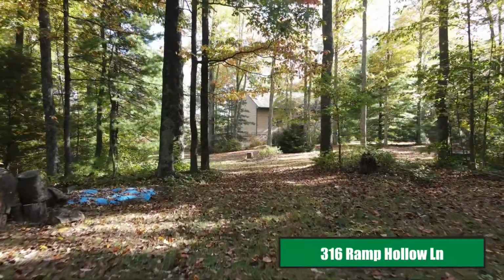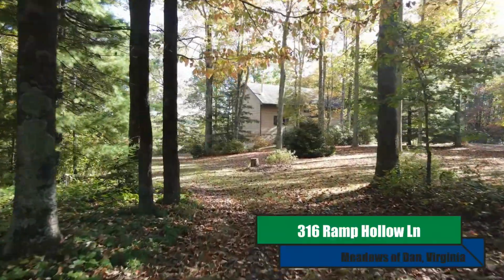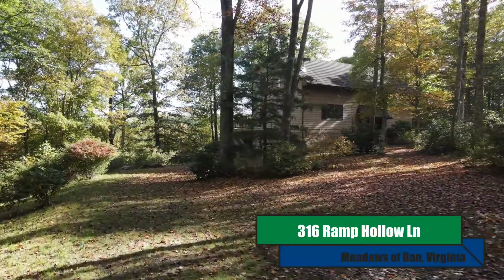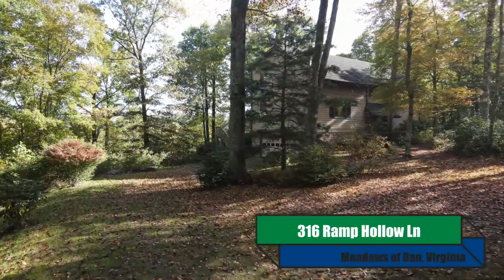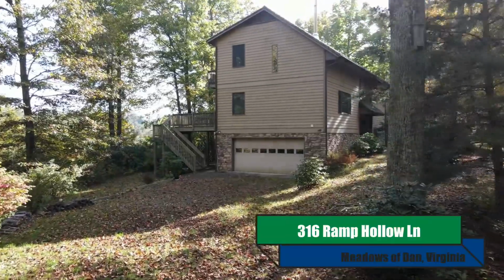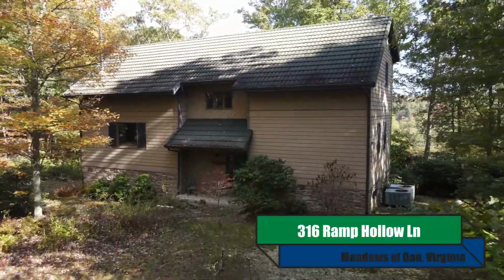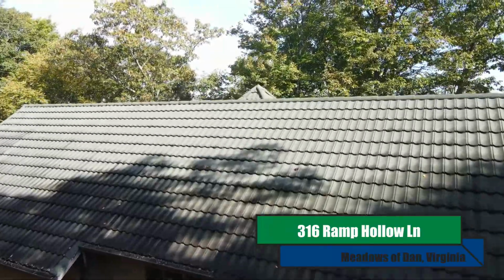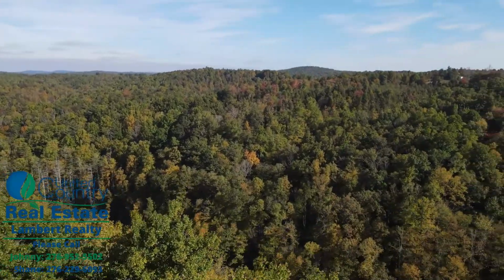CUSTOM BUILT HOME - 9.17 ACRES FOR SALE IN PATRICK COUNTY, VIRGINIA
Well built 1 1/2 Story Custom built  home with Partial Finished Basement. 4 bedrooms - 3 baths in excellent condition located in Patrick County, VA (316 Ramp Hollow Road, Meadows of Dan, VA 24120). Approximately 2,648 sq ft finished. Secluded. Main Level: Foyer, Living room  (12''6" x 23'9") dining room combo (10'6" x 12')"), Kitchen (10'6" x 13'9"), 2 bedrooms and full bath. Kitchen has custom made and custom painted cabinets - tile around stove, 2 bar stools at counter. Wood burning stove with brick on wall and floor where stove is  in  the Living room  - hardwood floors ceiling fan and cathedral ceiling. French door from dining room to back deck (20'6" x 12'6"). You can enjoy reading a book, entertaining or just enjoy nature at its best from the deck. Peaceful setting.  Trex boards on deck and steps leading to backyard. Front porch (4' x 12'6").

2nd level: Family Room (11'2" x 25'6"), Small office (6' x 6'), Bedroom (14'9" x 16'4") and Full Bath (11' x 10'6").

Basement:  Bedroom  (15'9" x 23'),  Full Bath (10'6" x 8'6") and Laundry Room (5' x 10'4") with deep laundry sink. Also, wall heater in  bedroom and bathroom for supplement heat if needed.  Built in Oversized one car Garage (20' x 23') with workshop area. 2 heat pumps.

House construction: LP Smart  Siding.  Decra Stone Coated Steel Roof - withstands wind up 155 miles hour.  A must see to appreciate all that this home offers.

9.17 acres of land. All wooded except about 1/2 acre around the home. Land is level.   Backs up to Talbott Reservoir.

10 minutes to Meadows of Dan,VA and Blue Ridge Parkway. 20 minutes to North Entrance to Primland Resort. 30 minutes to Floyd, VA. 30 minutes to Hillsville, VA and Interstate I-77. 1 hour to Christiansburg, VA and Blacksburg, VA. 45 minutes to Mt Ary, NC and  1 hour and 30 minutes to Winston-Salem, NC. 2 hours to Charlotte, NC.

Don't miss out on this amazing Real Estate For Sale in Patrick County, Virginia